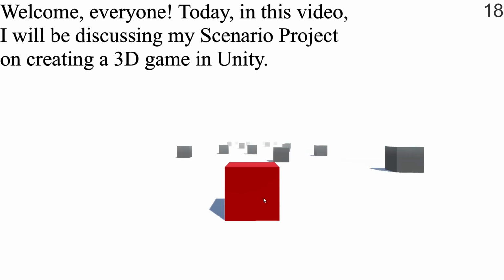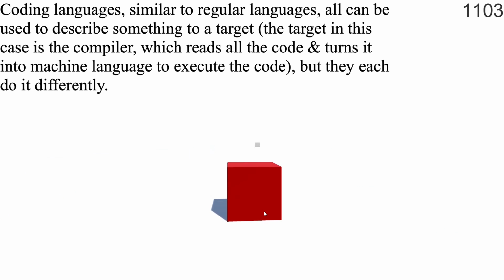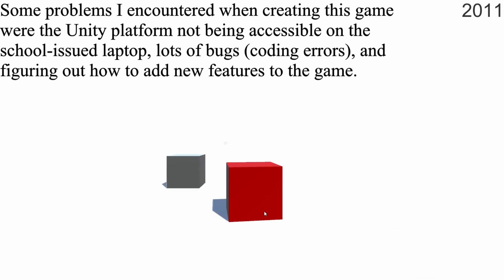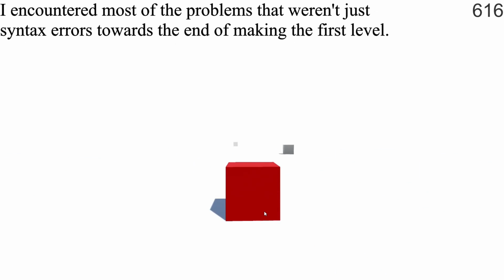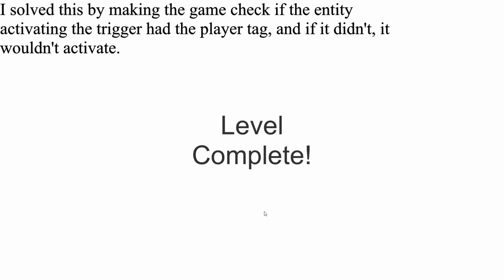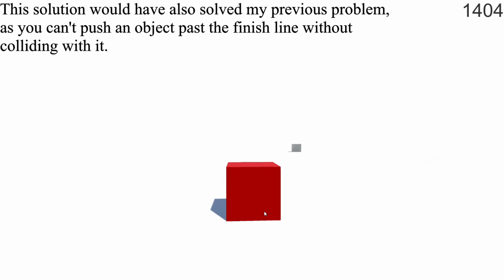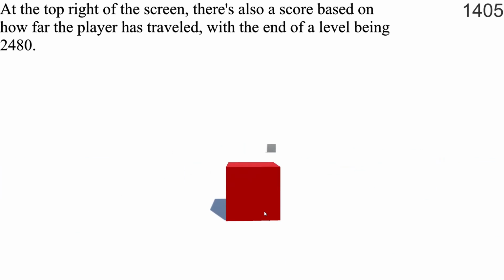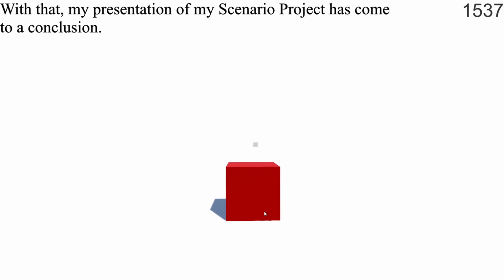Gavin Helmsen – 3D Game Creation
Over the course of the year while working on my Scenario Project, I learned to design a 3D Game in Unity (a Game Engine). I learned about many different components of game creation and problem-solving, which I hope to share to you in this video. The link to my game is here if you wish to try it for yourself